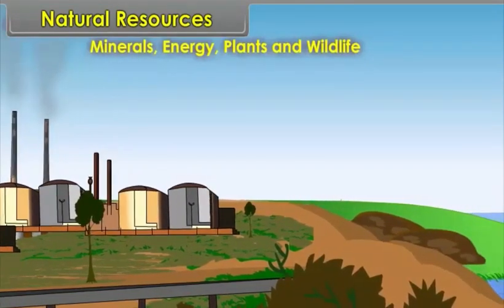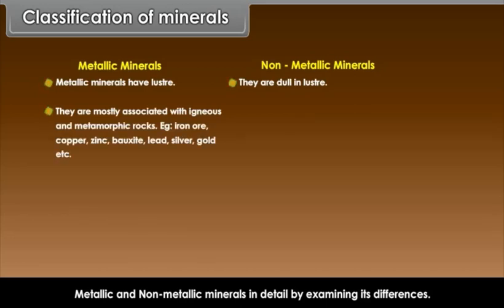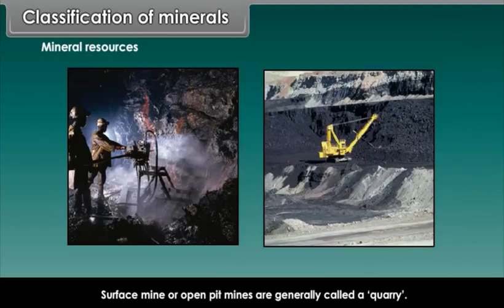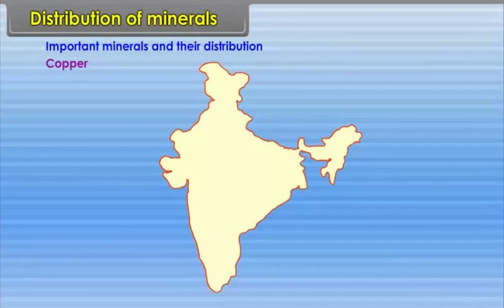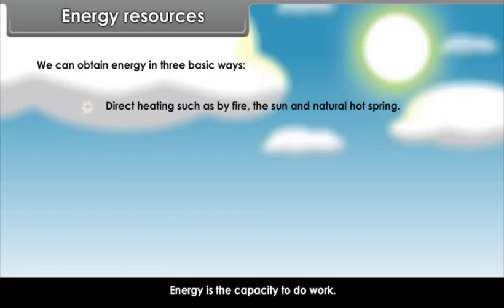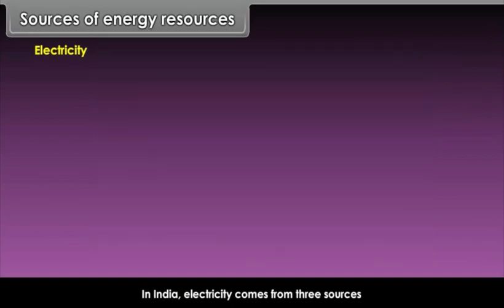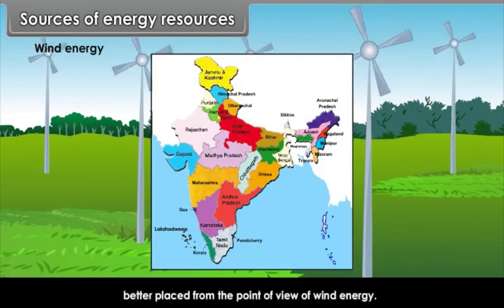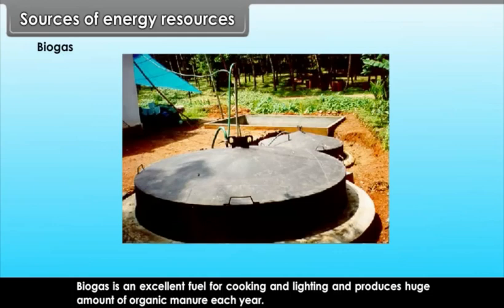Minerals And Energy Resources 16 16 ( Class 10 Animated Video in English)